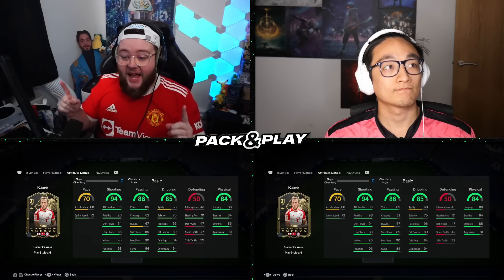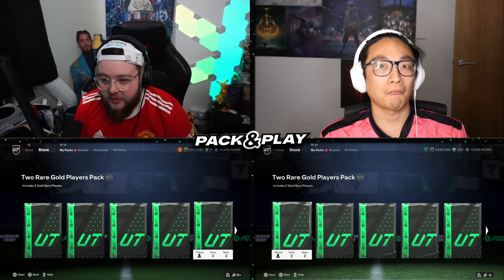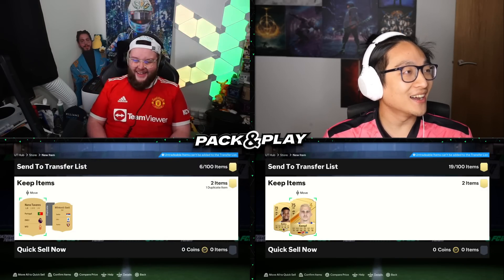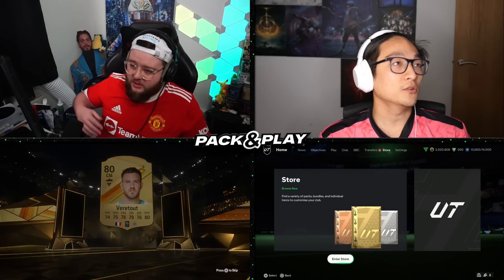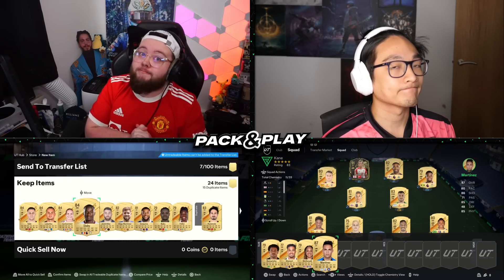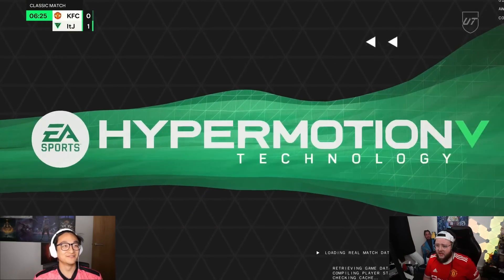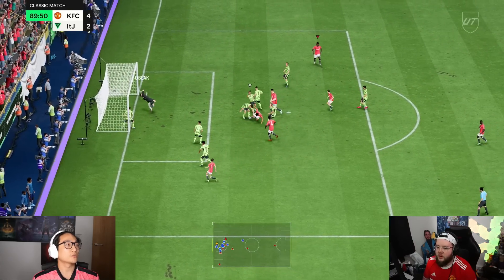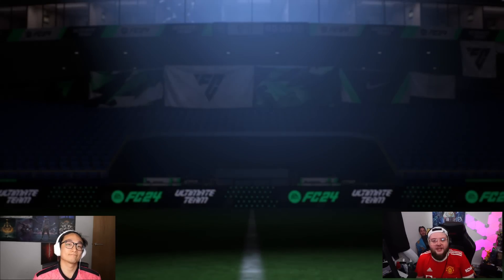IF Harry Kane Might Be The BEST Striker In FC24...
In this episode of EAFC24 Pack & Play we use Inform TOTW Harry Kane as the marquee player against @ItsJames

🎮: GAME: EAFC24

This is the home of Rival Squads! It is my very own squad building series based around rivalries in world football. We can either use one marquee player or we can use 2 marquee players in a versus episode to rival each other in certain episodes!

Video uploaded by:
KIRBZ | Kirbz63 | MoreKirbz